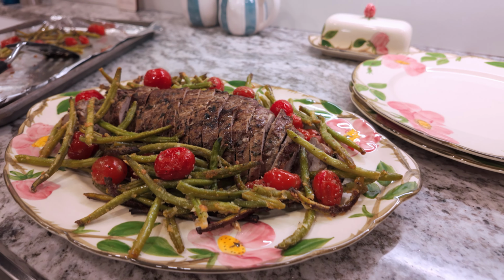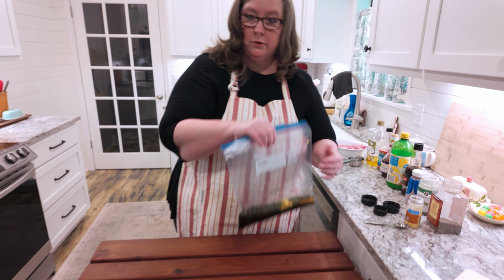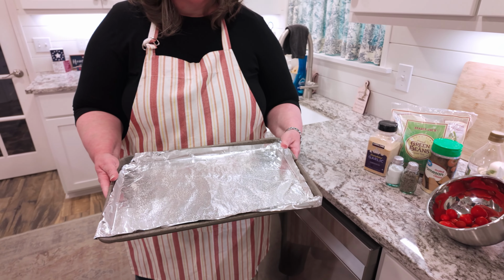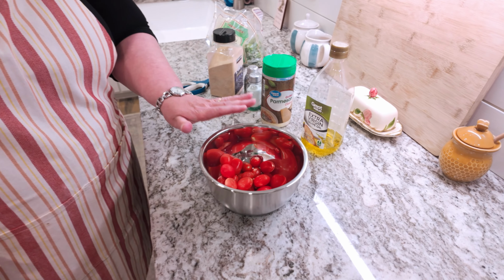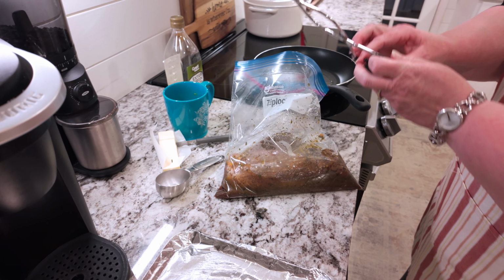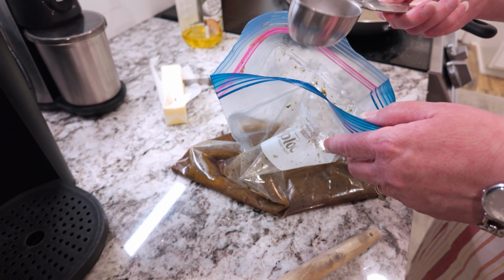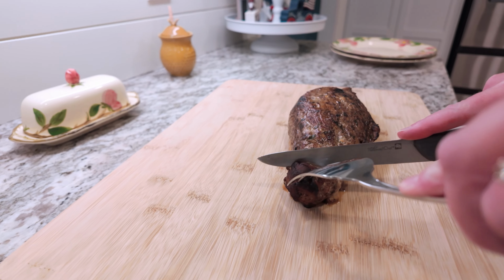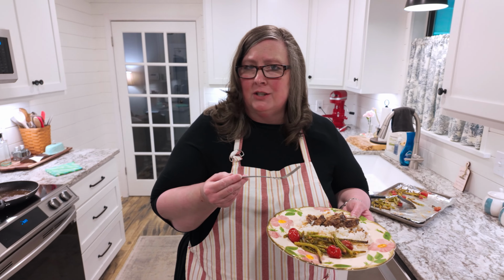Tender and Tasty Marinated Pork Tenderloin Recipe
Welcome back to Mary Katherine's Table! 🍽️ In today’s video, we’re cooking up a delicious and juicy Marinated Pork Tenderloin. I'll guide you through the entire process, from marinating to searing and baking. Plus, we're adding a delightful side dish of roasted seasoned green beans and tomatoes to complete the meal.

What You'll Learn:

How to marinate pork tenderloin for maximum flavor
The perfect technique for searing pork tenderloin
Baking the tenderloin to juicy perfection
Roasting green beans and tomatoes with simple seasoning

Join me in the kitchen as we prepare this mouth-watering dish that’s perfect for family dinners or special occasions. If you try this recipe, tag me on social media with MaryKatherinesTable – I’d love to see your creations!

Enjoy and happy cooking! ❤️